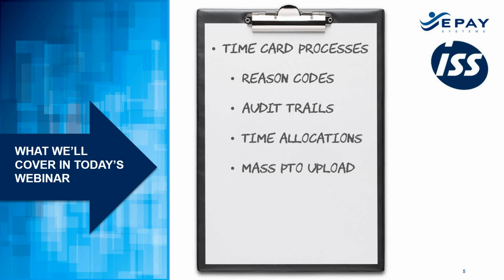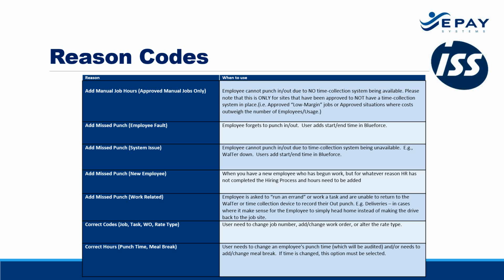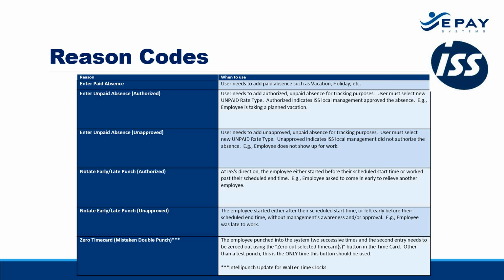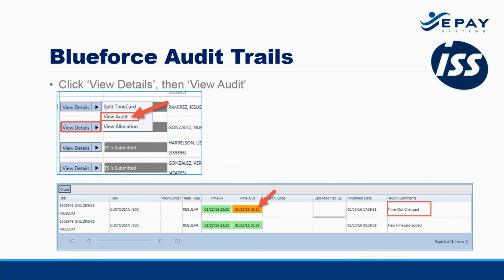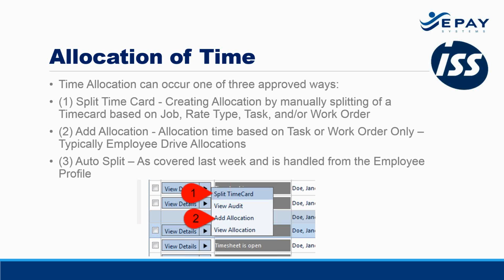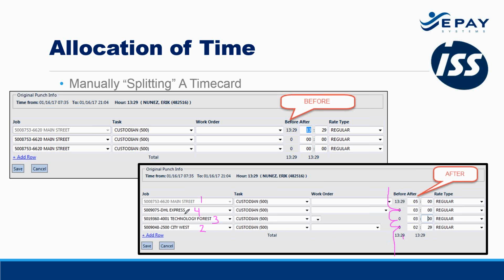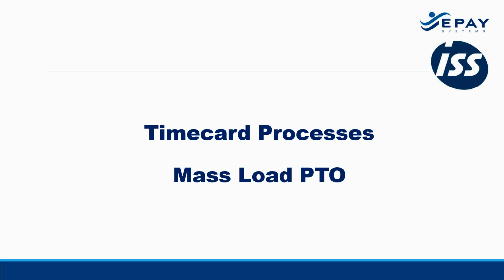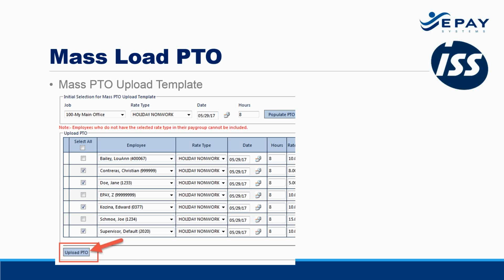Blueforce Timecard Processes Webinar 1 (Held April 4, 2017)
This Week’s Mastering Blueforce Webinars will continue our focus on further improving your Compliance Scores and in providing you additional knowledge by spotlighting the various features surrounding the Timecard Process. The Blueforce Timecard accumulates all of the “raw punches” that are collected from our time collection devices (WalTer, Fonen, MobilePunch and WebPunch).  During our webinar, we will review the general time collection process plus focus on:
• Audit Trails
• Time Allocations
• Reason Codes
• Personal Time Off